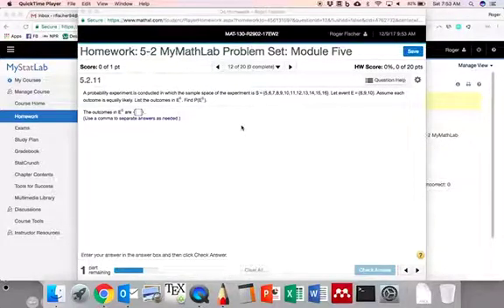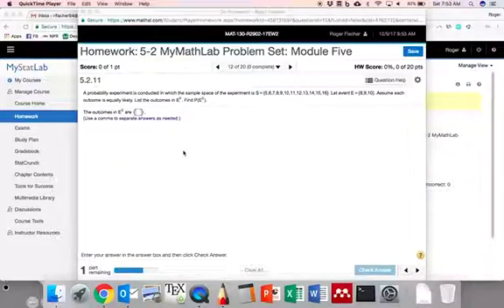MAT 130 Module 5 Problem 12